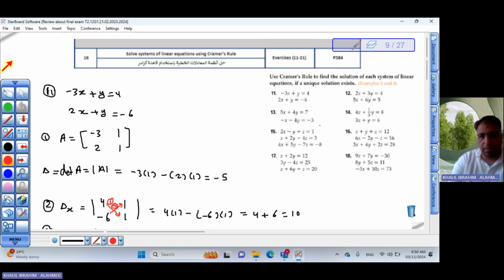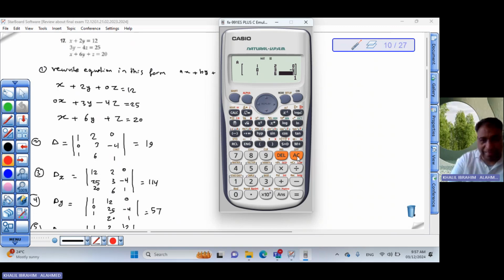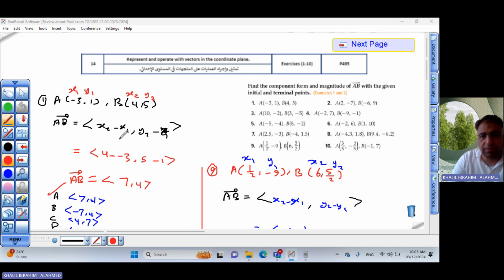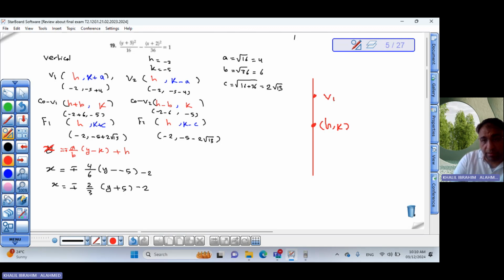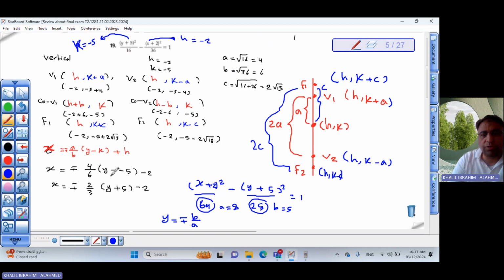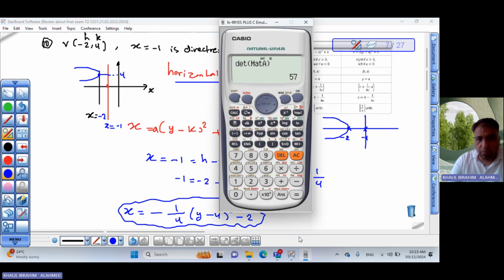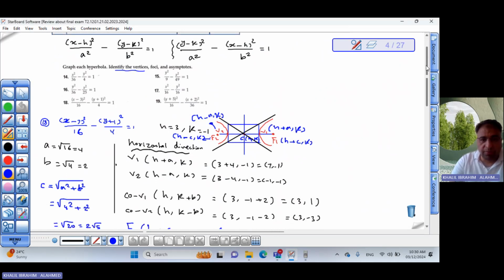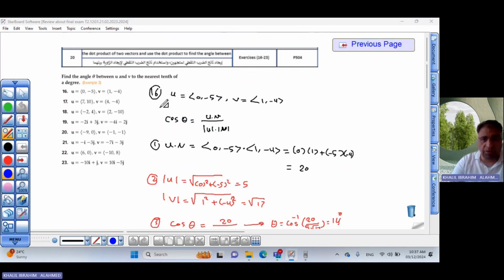final review about final exam for 12 G for hand writing part ✍️